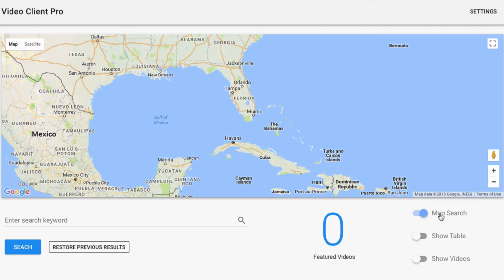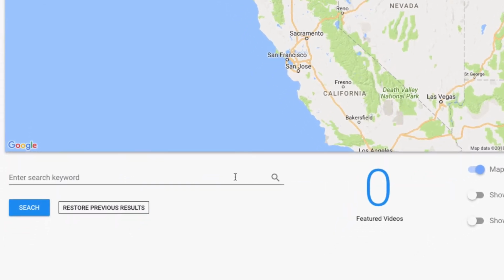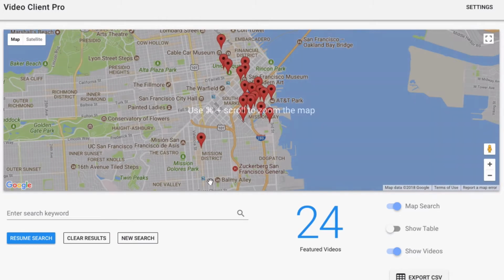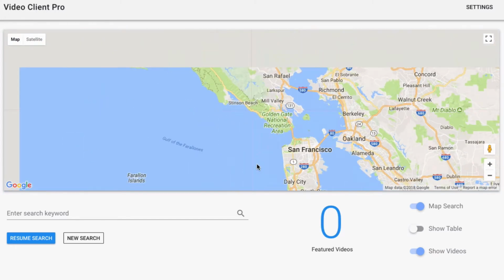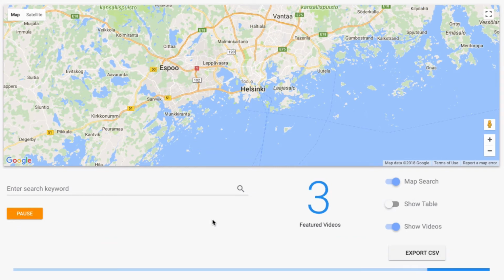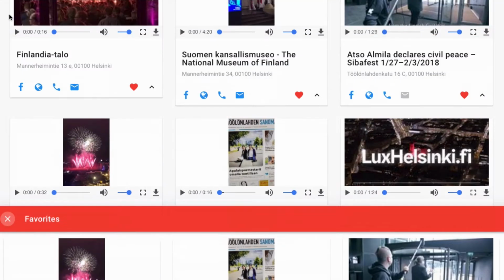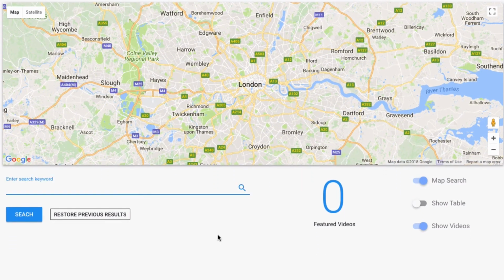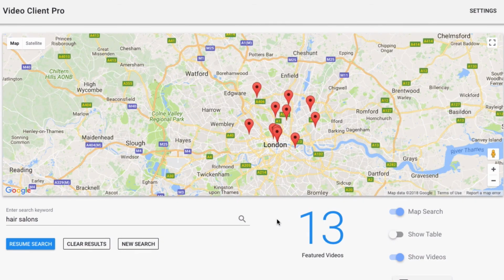Matt, The Real Video Guy - Video Client Pro GEO Search (upgrade)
Video Client Pro Tutorial.

In this real video tip the real video guy shows you how to do a GEO Maps search for video using Video Client Pro Map Search Upgrade.

To your real video results!

Matt,
"The Real Video Guy"